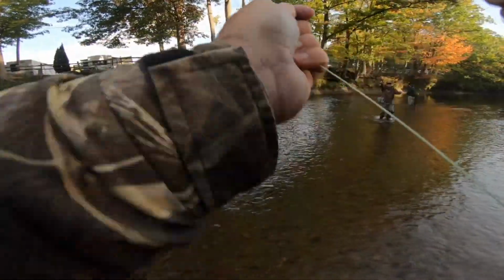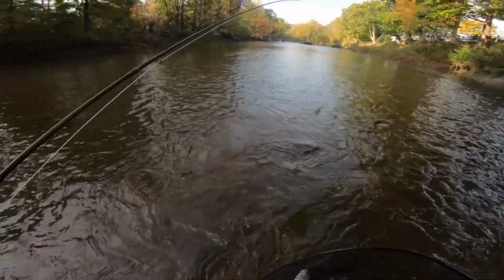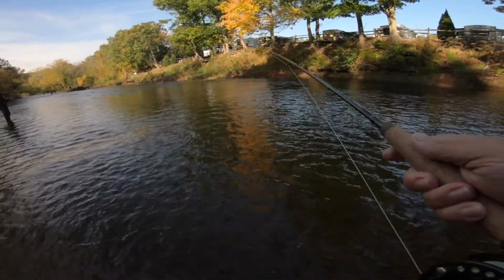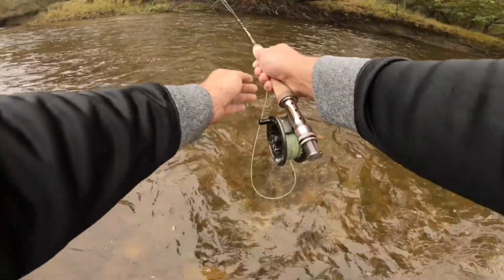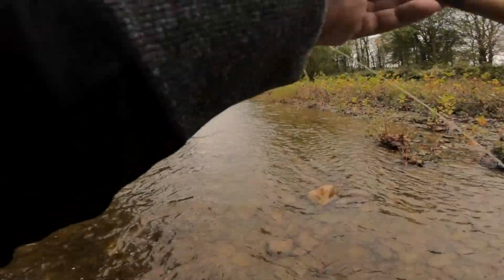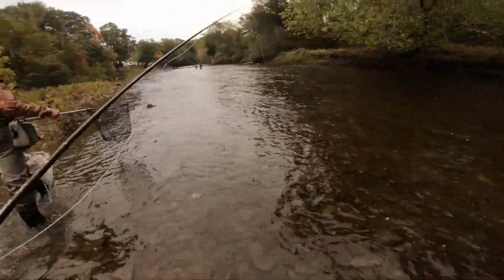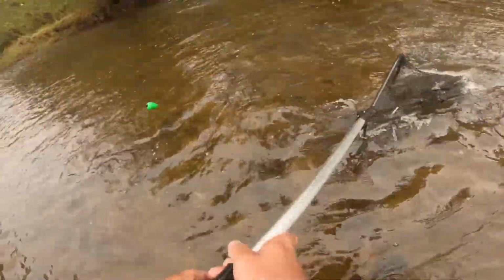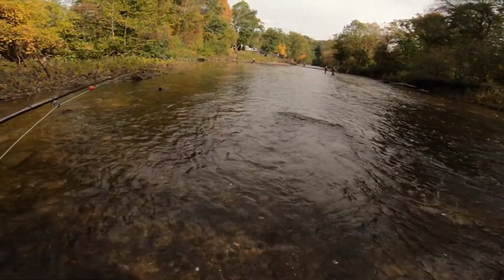Steel Head fishing Elk Creek from Uncle John's Elk Creek Camp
This isn't much of "video" but more of an edit of video shot. I'm fishing with a 5wt fly rod. Both rod and reel on the cheap from Amazon. Definitely under gunned for these fish. Timmy is a friend and should be a guide showing me the rope. felt like I never fished before. learn a lot in a short period of time. Wish I was a better listener. I'm a braid guy and use to forcing fish. That won't work for these guys though.